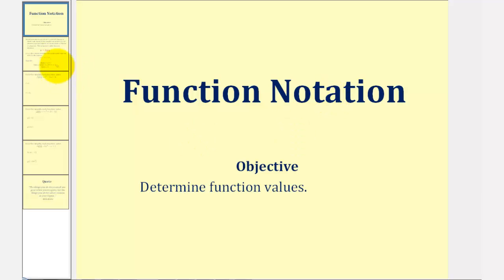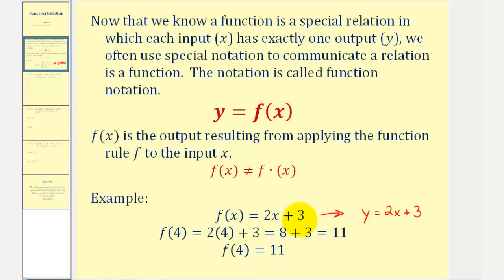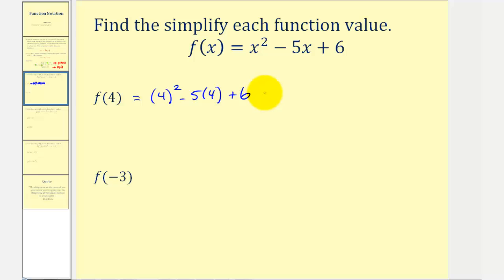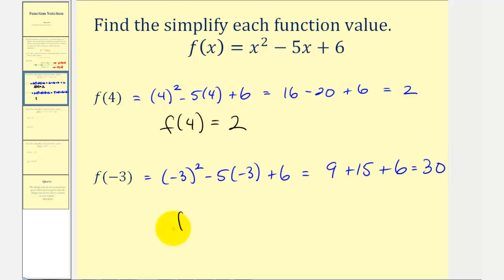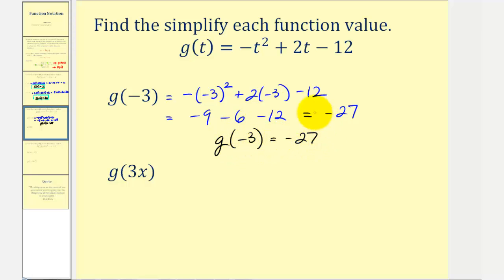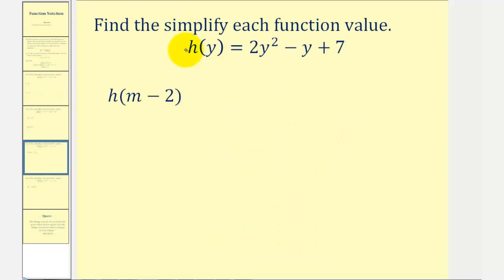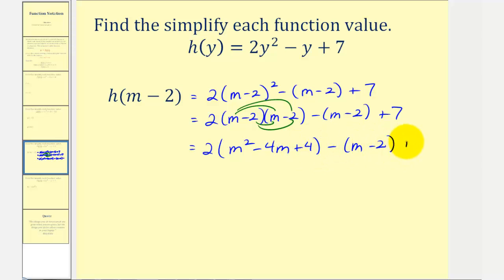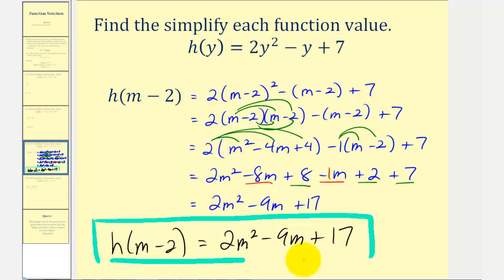Function Notation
This lesson introduces function notation and provides several examples of determining function values.